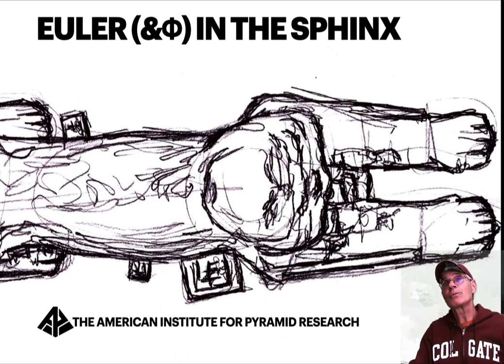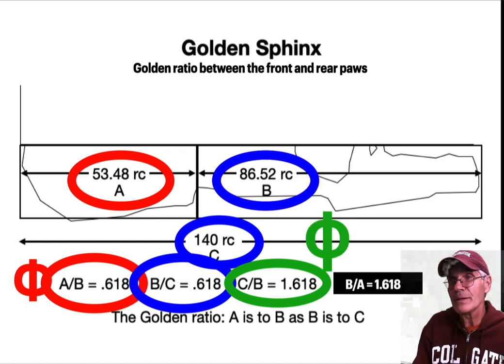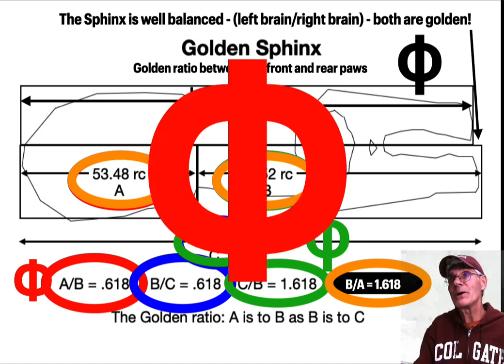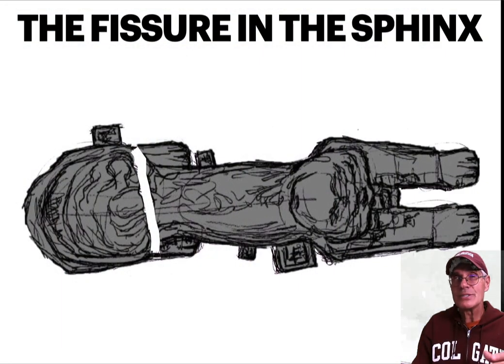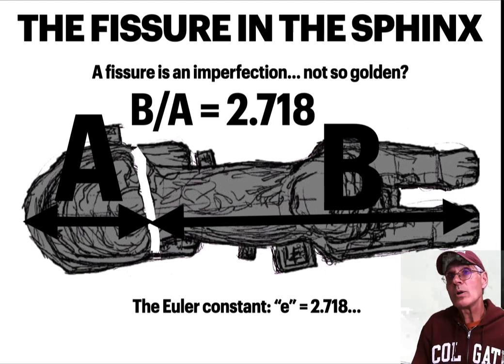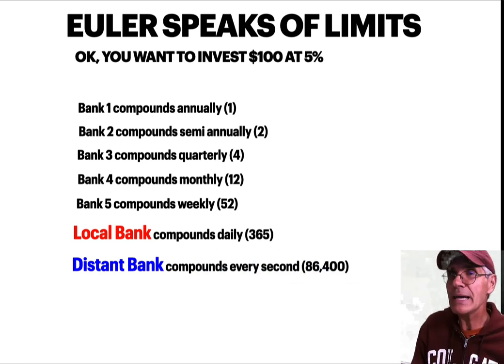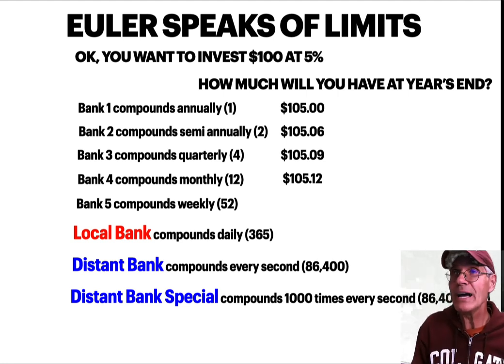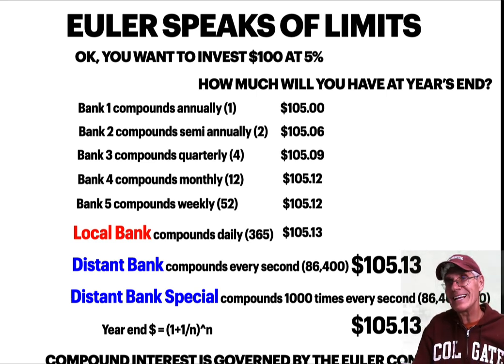Euler and Phi in the Sphinx | TheGreatPyramidAIP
The large fissure in the rump of the Sphinx (now repaired) was actually worshipped by some Egyptians.  The gash was seen as a divine gesture. The Sphinx was wounded for some good purpose.  This video looks at two constants, Phi (Φ, 1.618) and Euler (e, 2.718) as they interface with the world's oldest statue, the Sphinx.  And then we reason a bit about this.

I'm headed for Egypt in a few days so let me know what you want me to check out...